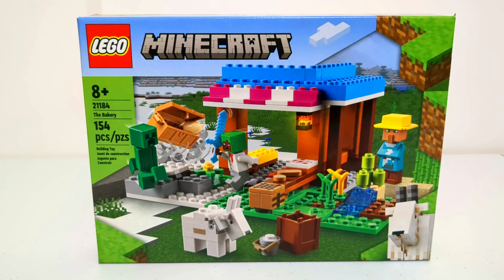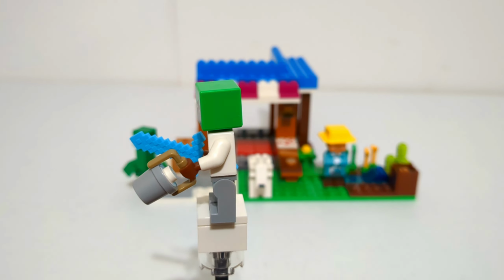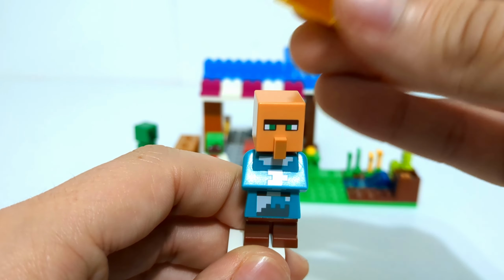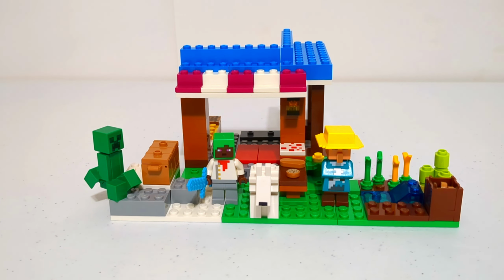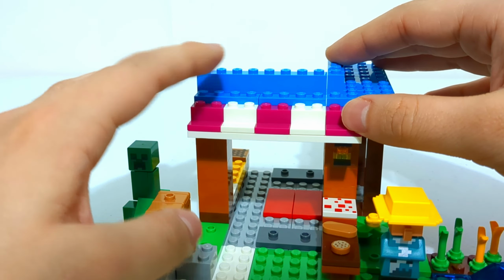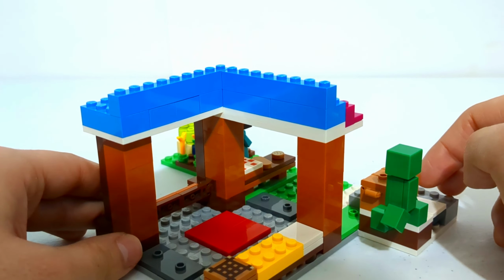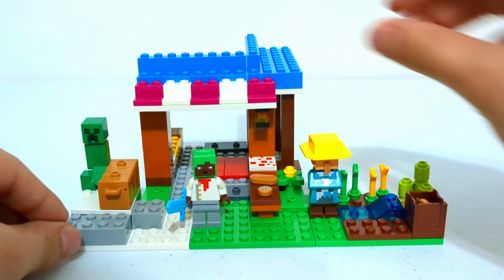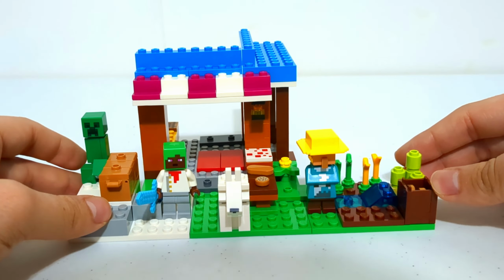LEGO Minecraft Set 21184 The Bakery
What's up guys, we are back with another LEGO Minecraft set  review and this time it is one of the most recent in The Bakery set. This set has a lot to take a look at it's price point, with the newest sets for 2022 wave and ending off the year, this is one of the more affordable sets available. A good amount of colors, new and exclusive figures and a nice theme with a decent build to boot.  Anyways, hope you guys enjoy 🍀